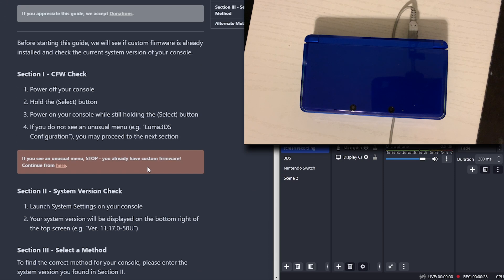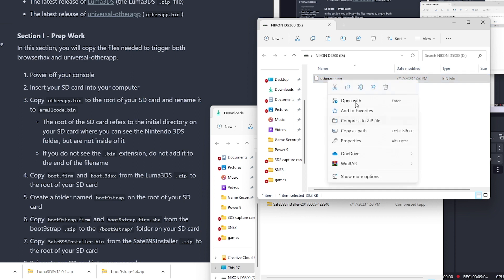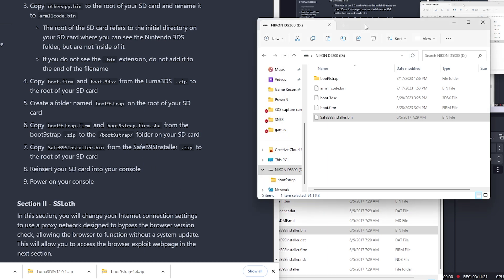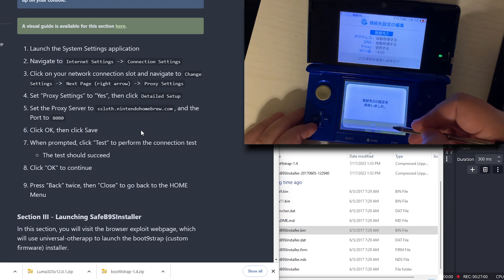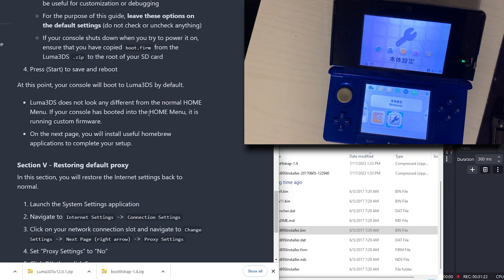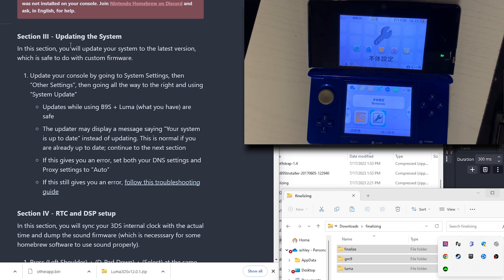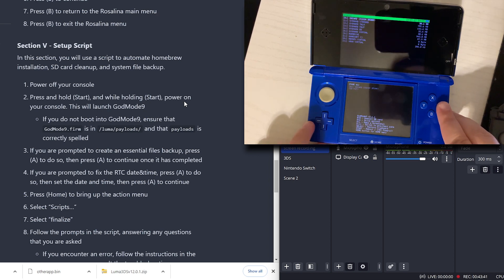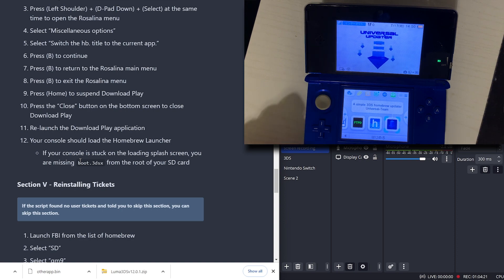Modding an Old Japanese 3DS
In this video, I show the process of modding an old Japanese 3DS as of July 17, 2023. I followed the 3DS guide for my specific version. This video is showing all what you have to do to get an old Japanese 3DS from stock to modded/hacked. It took me around an hour with the mistakes or errors that were made. If you want to mod your 3DS, follow the written guide. Videos go out of date and certain ways to hack the 3DS' change for each version.